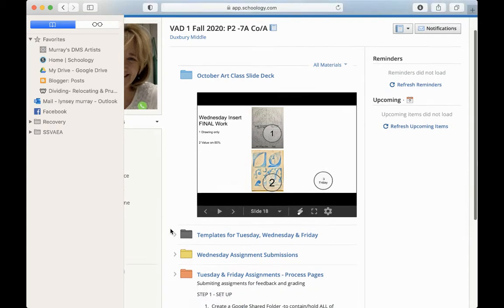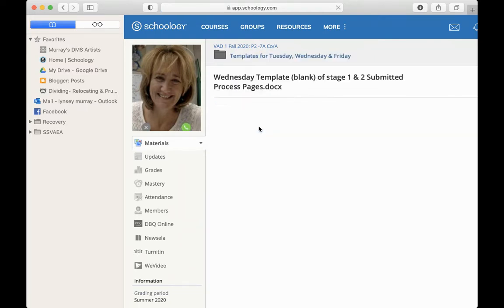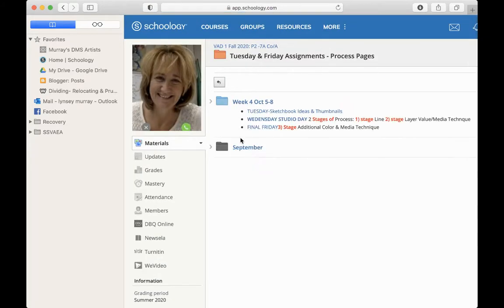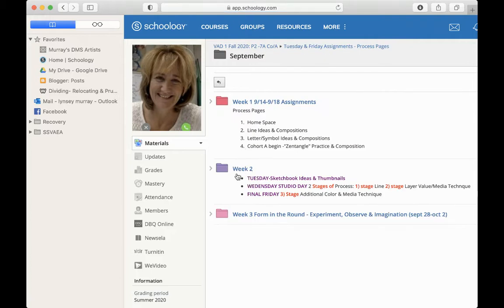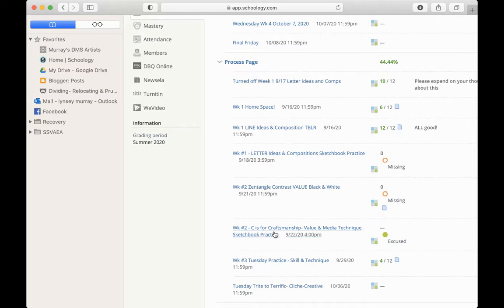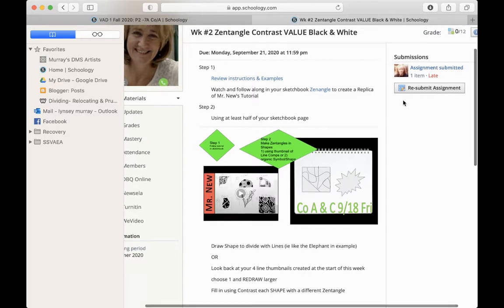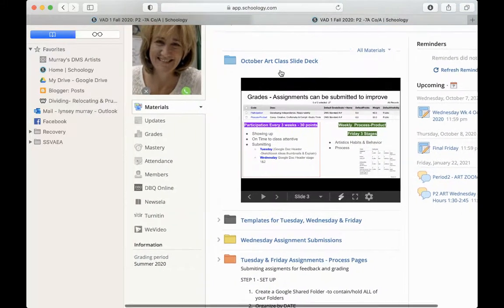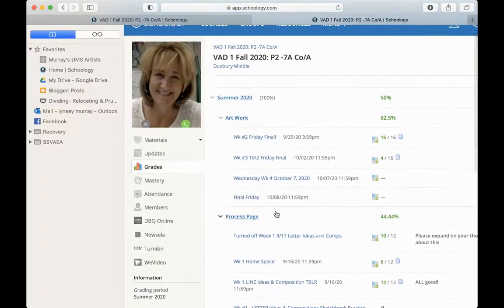Mrs Murray's Art Course on Schoology!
How The Schoology Art Course is organized and how to check progress quickly